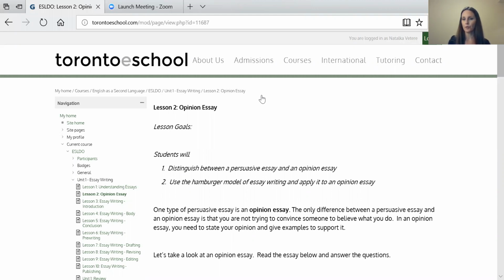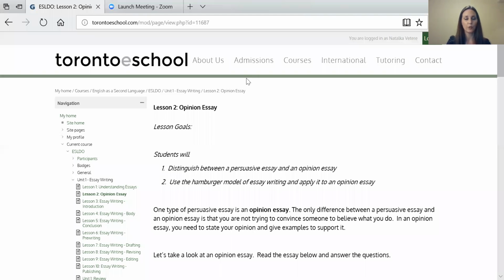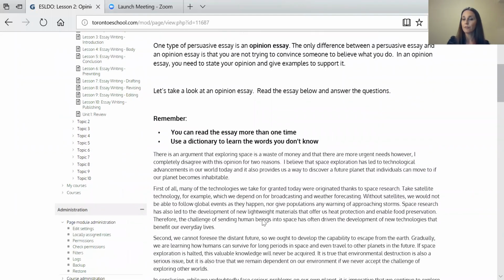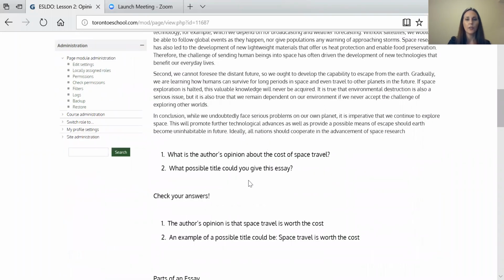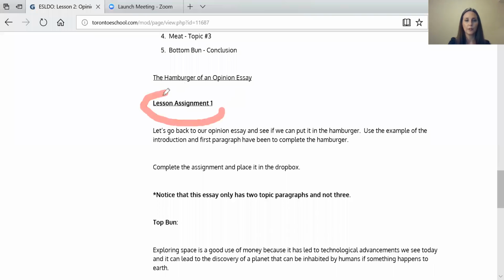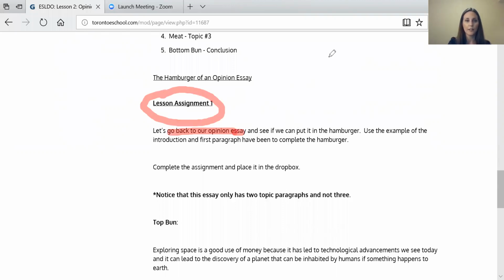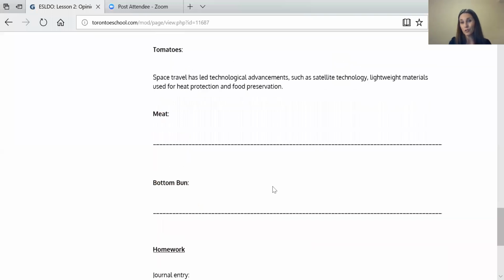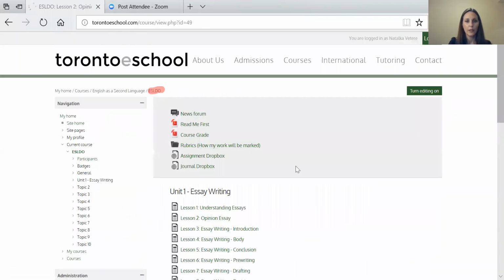ESL英语为第二语言课程: OSSD学分网课ESLDO L4免费体验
Ontario Secondary School Diploma (OSSD)是加拿大安省高中毕业文凭。OSSD是国际认可的高中文凭，用于申请全球大学时享有优势。 Toronto eSchool多伦多在线高是2013成立的12年老牌网校高中，提供9-12年级60多门OSSD学分课程。 网课学生不受时间地域限制，可以随时随地通过网课完成学分，积累至30学分可获得加拿大OSSD高中文凭。
ESL (英语为第二语言课程) 是加拿大中学教育体系为母语非英语的中学生设置的专门课程，也是英语非母语国家留学生的必修课程，通过专业的ESL英语课程帮助学生提高英语语言表达、阅读和写作的技能，以达到学业中所要求的语言能力。 ESL课程根据学生能力水平分为五个等级，分别为ESLAO, ESLBO, ESLCO, ESLDO & ESLEO。
本视频带同学们直接体验原汁原味的加拿大高中ESL学分课程：ESL英语作为第二外语ESLDO L4网课的真实课程内容。